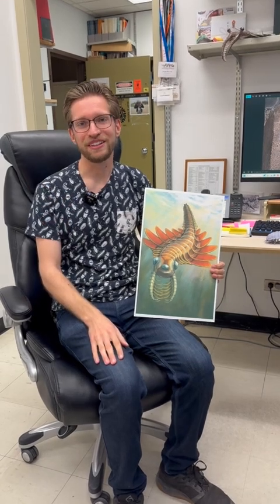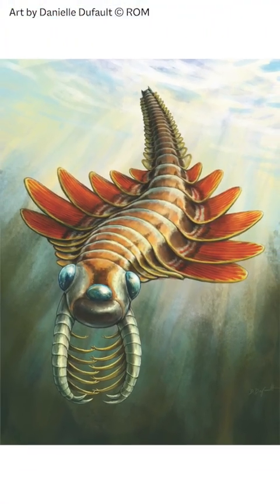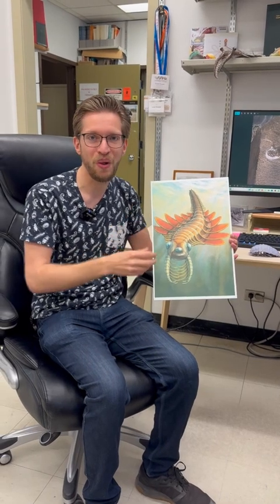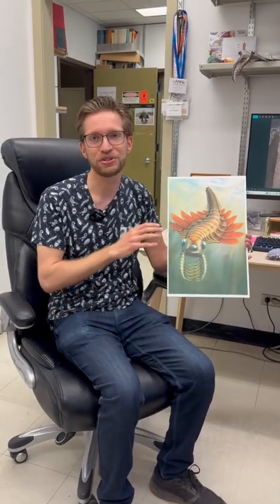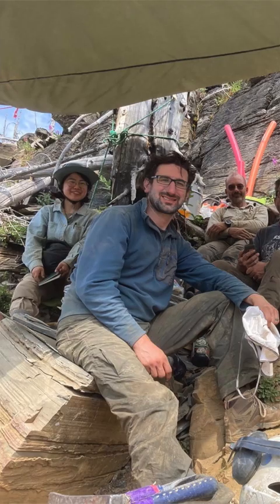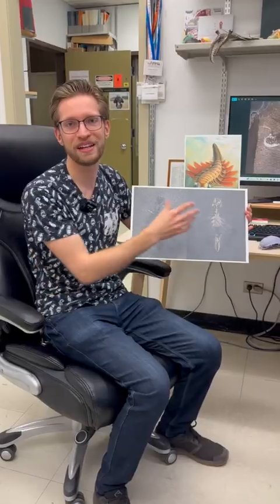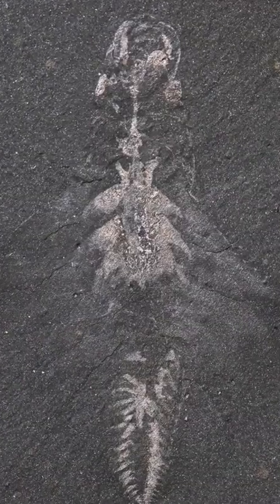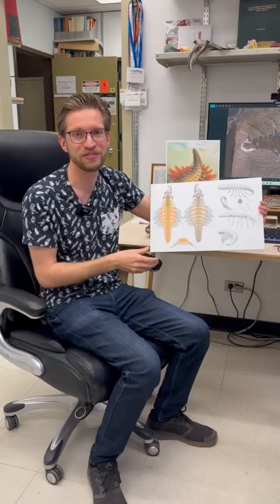Introducing a NEW Fossil!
There's a new fossil in town! Meet "Mosura fentoni". It was discovered by Curator of Palaeontology & Geology Dr. Joe Moysiuk, alongside colleagues from the ROM.

Get to know this bizarre-looking little predator in this video with Dr. Moysiuk.

Learn more about Mosura in the recent paper sharing the results of the study